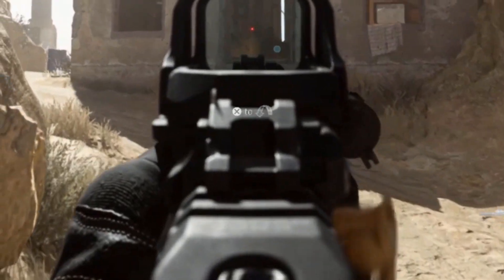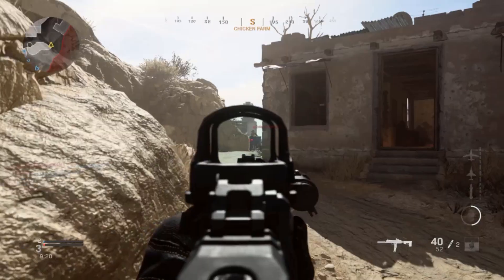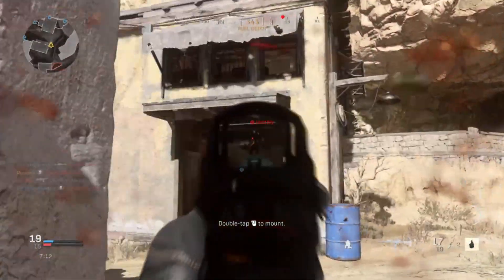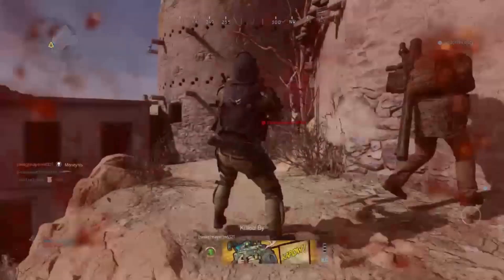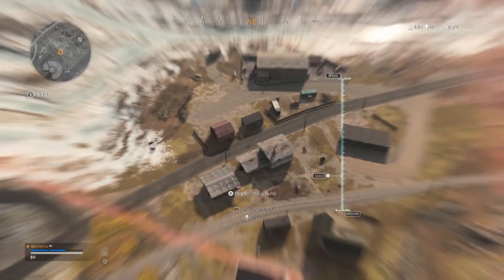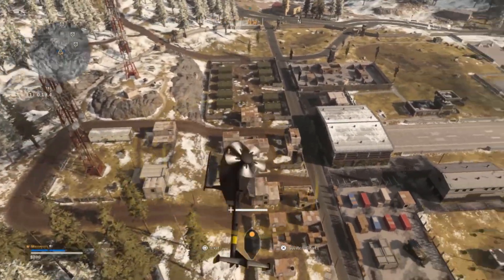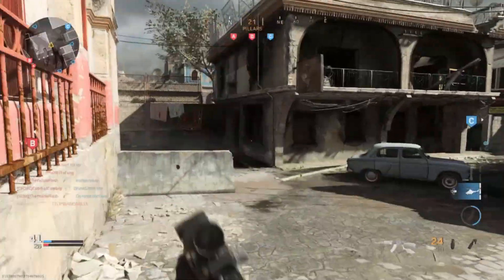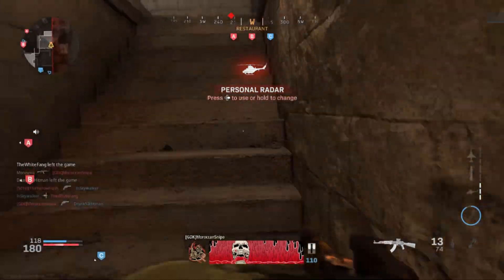Call of Duty Modern Warfare - Mara Operator Mission Challenge Team Death Match & Warzone Gameplay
Today I start the video with the overview of Mara's missions, then I jump straight into a game of team death match, then after that a quick game of warzone, and the final mission taking place in a multiplayer game. Please enjoy!